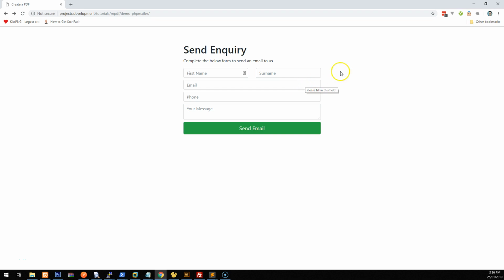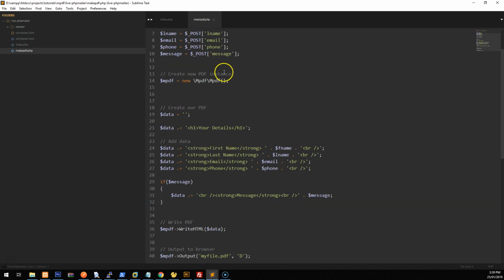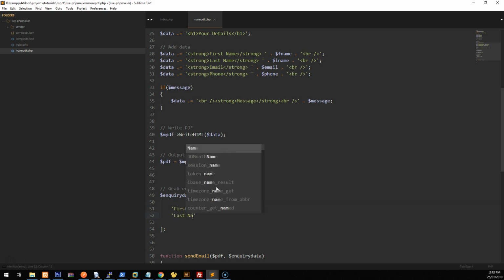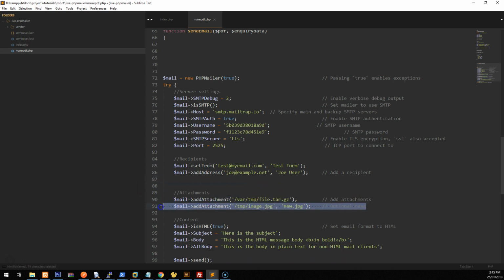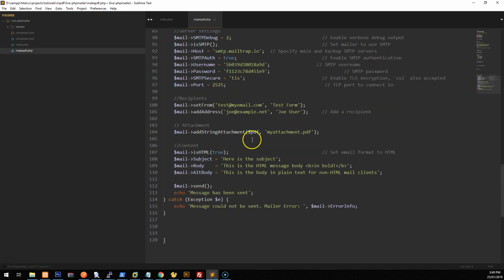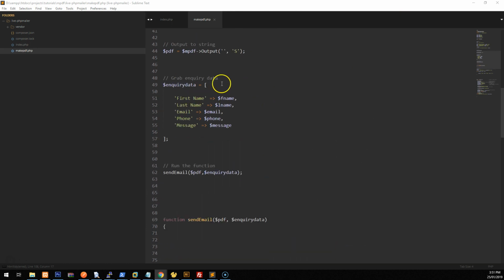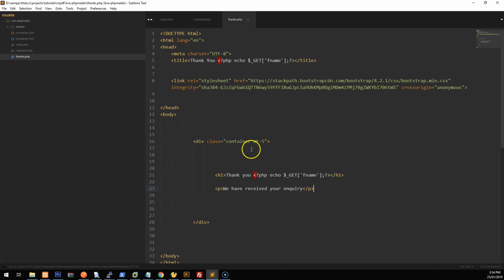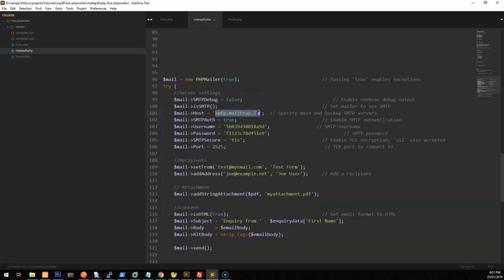PHP Contact Form with PDF attachment sent using PHP Mailer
This tutorial is an extension to my PHP PDF Tutorial.
The first tutorial explains how to create a PDF in PHP using data submitted from a contact form.

The PDF is output to the browser.

Now, we're going to extend it so the form is a contact form emailed using PHP Mailer and then attach the PDF to the email instead.

We hope this helps you understand how PHPMailer, and MPDF works in PHP.

Good luck!